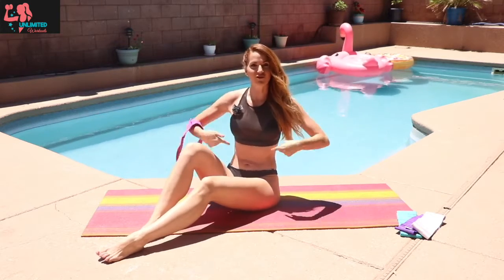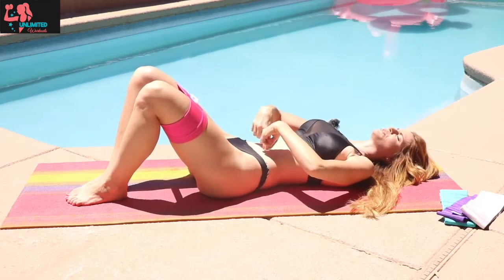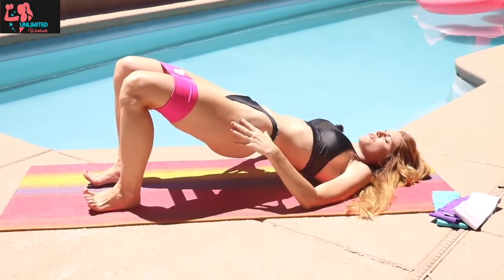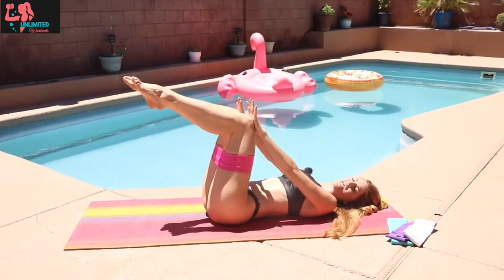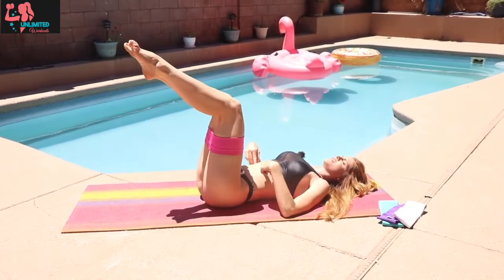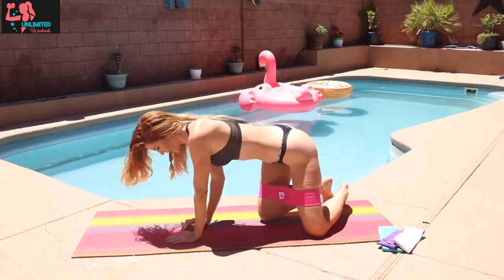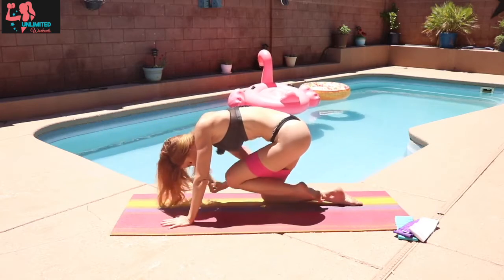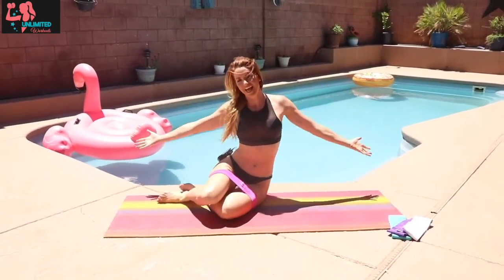5 Min Abs | Killer 6 Pack Abs Band Workout | Get Ripped at Home Fast | Resistance Band Abs Workout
A 5 min intense lower abs AT HOME workout to target your lower belly. How to lose lower belly fat! 👇👇👇👇👇👇👇👇👇👇👇👇👇👇👇👇

SUPPLEMENTS
CHARCOAL TABLETS

💪FUEL YOUR WORKOUT 💪
Detoxify Your Body & Boost Immunity. Reduce Stress.

🔥 WORKOUT AT HOME ESSENTIALS 🔥
Mat for workouts at home
Water bottle to stay hydrated
BOOTY BANDS

🔥 DO ANYWHERE EXERCISE BOOKS 🔥
100 No Equipment Workouts Vol. 1
100 No Equipment Workouts Vol. 2
100 No Equipment Workouts Vol. 3
100 Pocket Workouts To Do Anytime and Anywhere
100 Office Workouts
The Bible of Body Weight Exercises